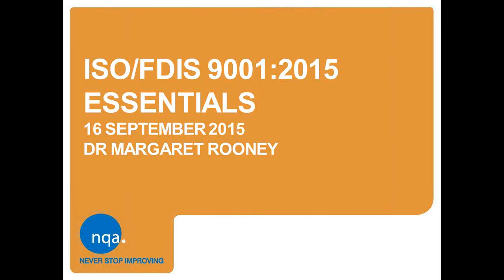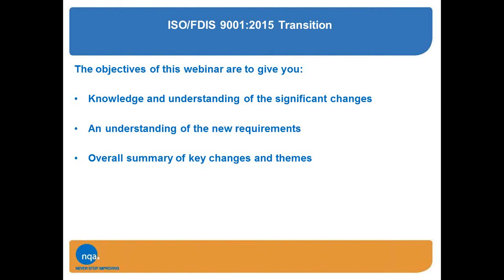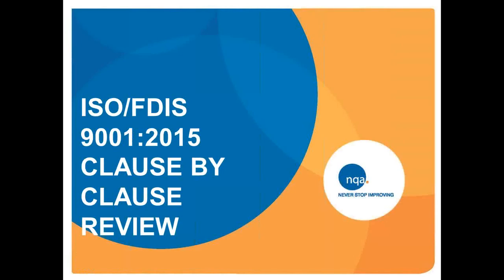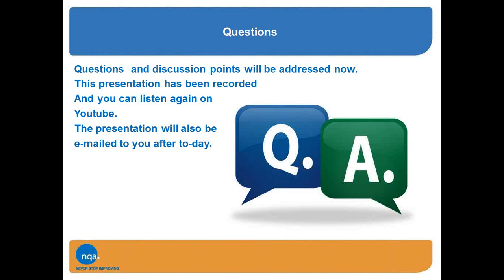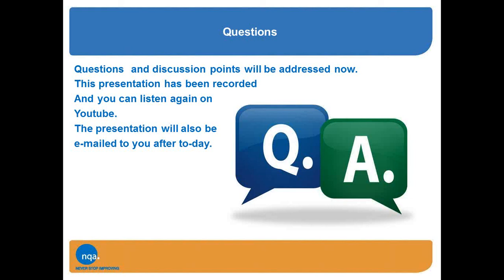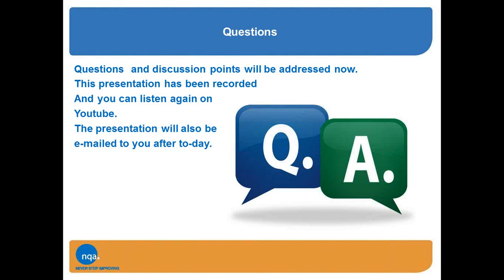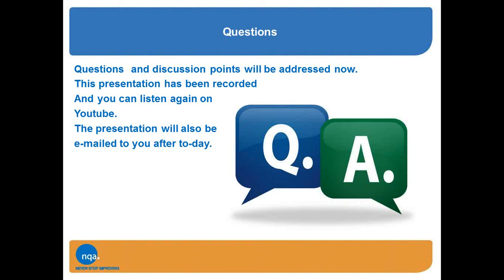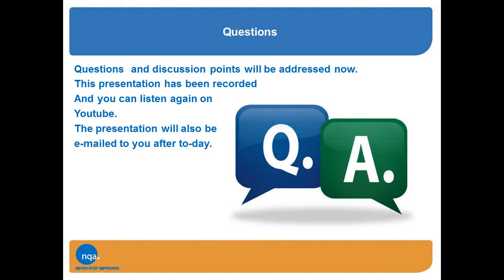NQA ISO 9001:2015 Transition Webinar (16th Sept 2015)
Dr Margaret Rooney, Quality Management Systems Assessor, gives an overview of the changes to ISO 9001:2015. Margaret will explain:

New concepts and terminology
Specific new clauses and requirements
Practical implications for maintaining certification
Transition timelines and notable dates.

To get the most value from this webinar, we recommend that you first join the Transition Essentials Webinar which introduces the new ISO 9001 structure contained in Annex SL.

For more detailed and practical guidance, book onto a 1-day transition workshop specifically for ISO 9001:2015